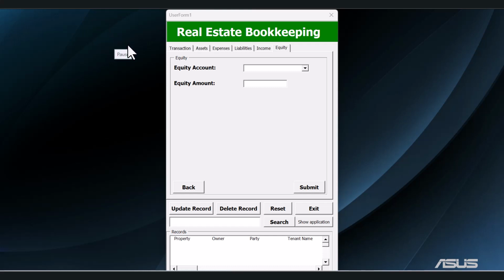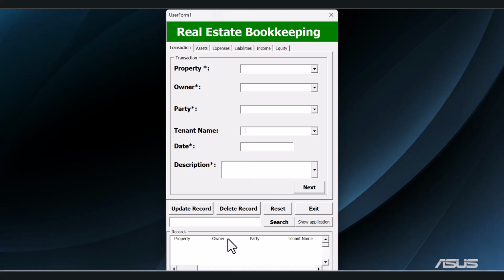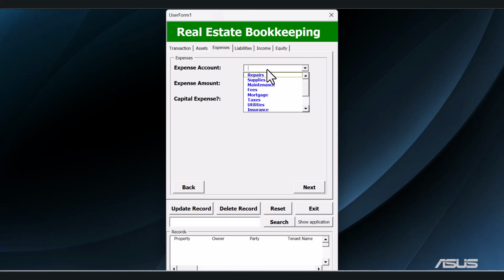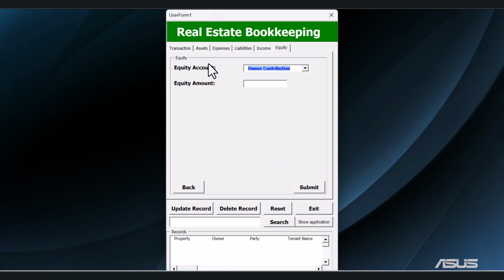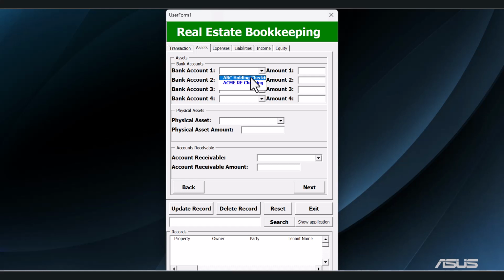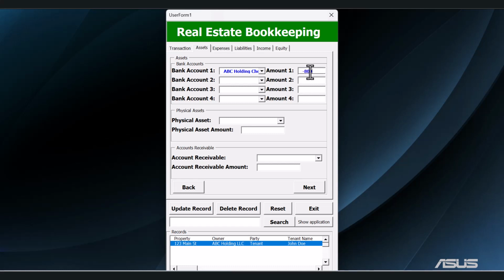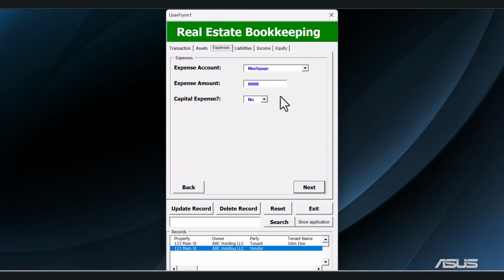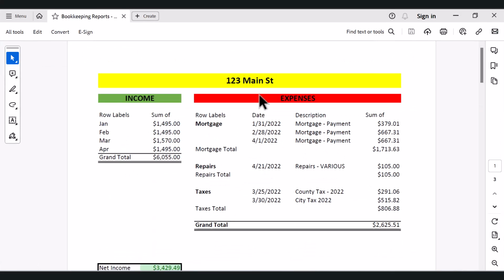A Simple Bookkeeping System - PART 2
One of the most boring, and yet important part of your business success story is understanding and staying on top of the financials of your business. So whether you are just getting started and doing your books by yourself, or you are experienced and paying someone to do your real estate business bookkeeping, you need to understand what they are doing. Understanding and keeping your books in order will be of tremendous help and make tax time a breeze. Better yet, talking to a bank when you are fund raising will also be very easy and even when you are looking to recruit investors. So whether you are still to buy your first house or are a seasoned investor, you will surely find these videos useful. Enjoy! and let us know what you think